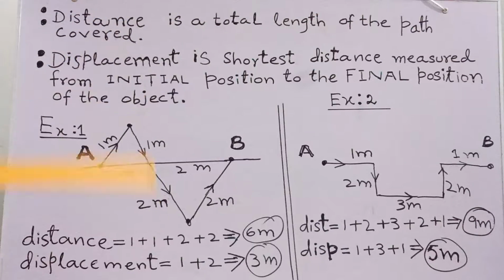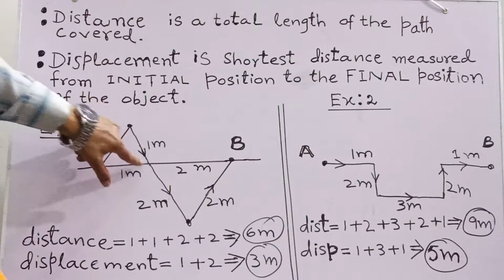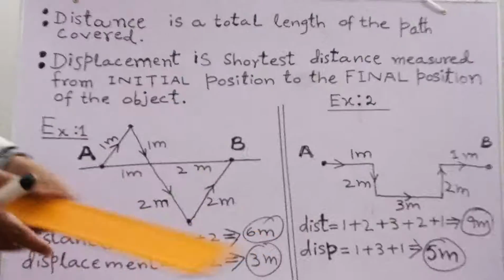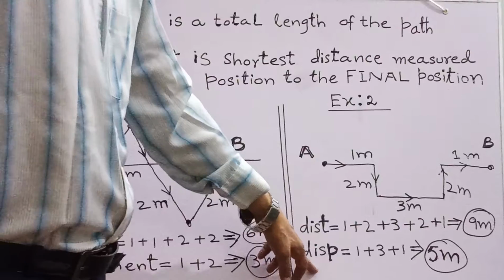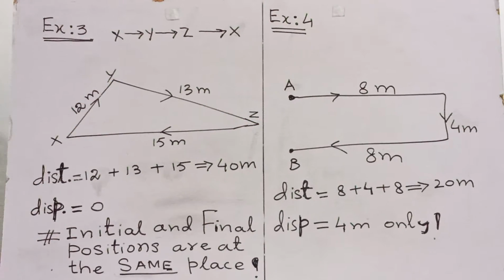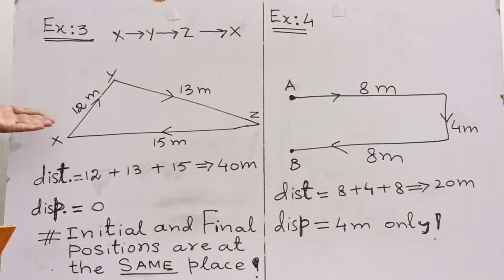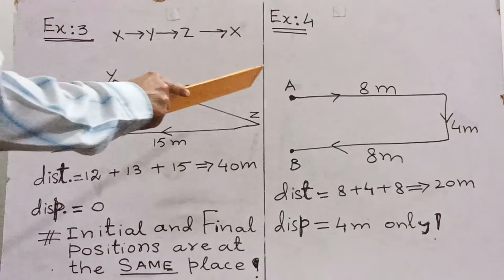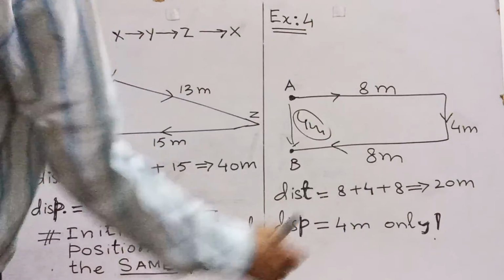What is the difference b/w Distance & Displacement?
This video explains that how Distance differs from Displacement.